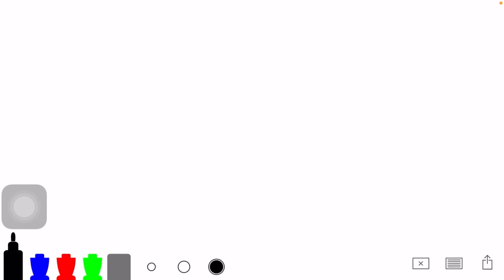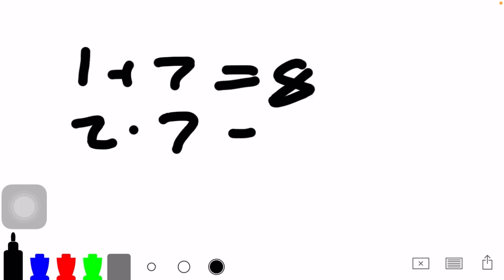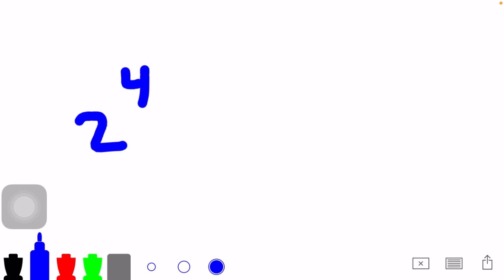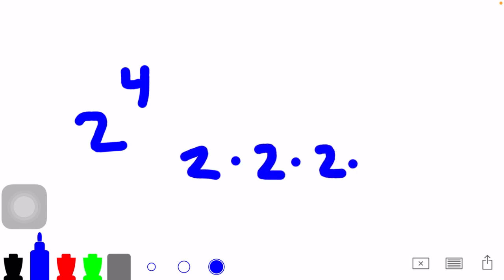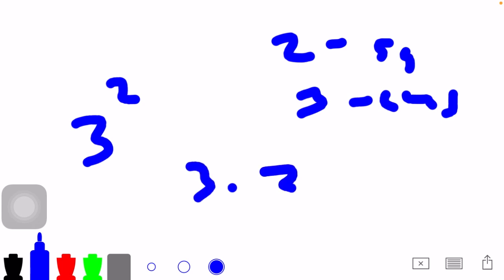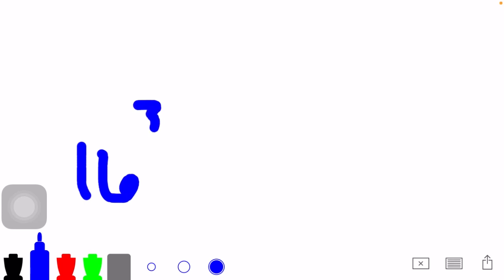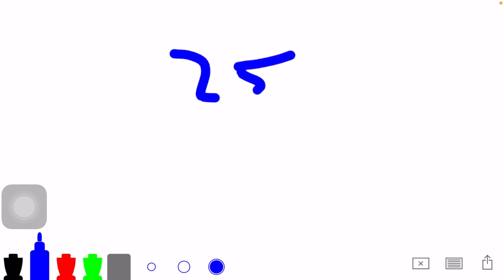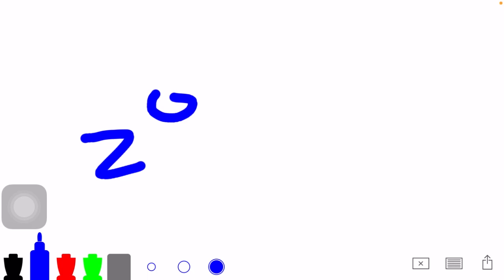Elian The Entrepreneur Lesson 1.4: Basic Exponents